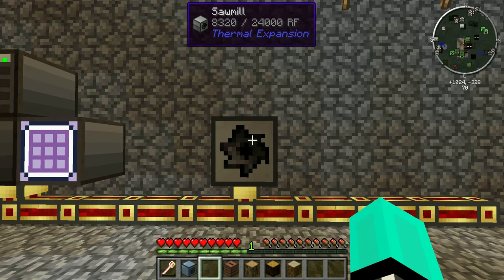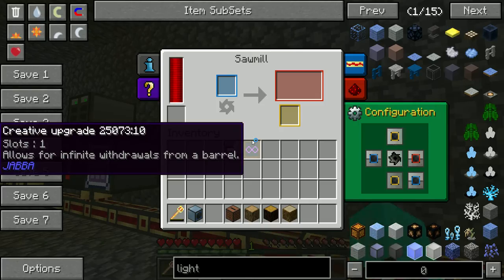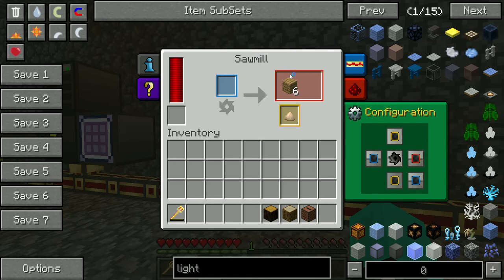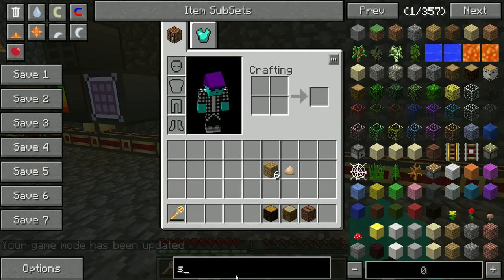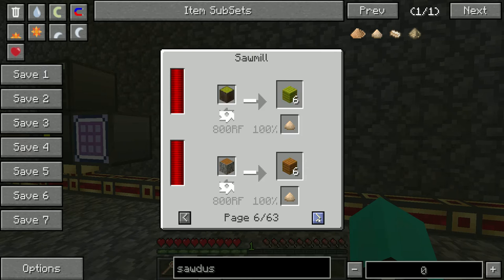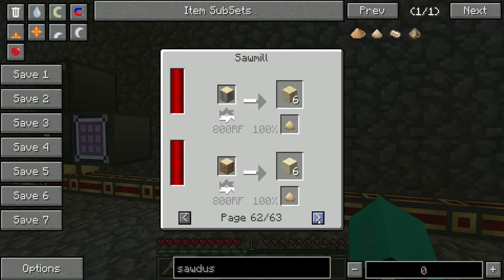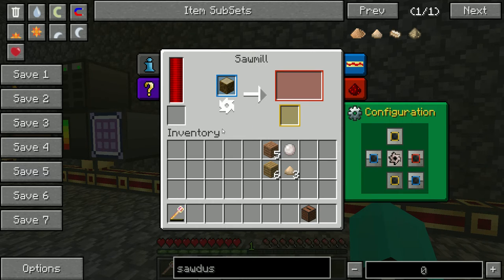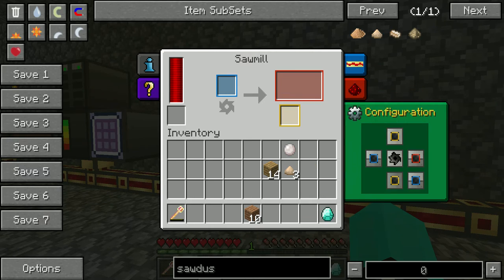FTB Monster Tutorial: Sawmill